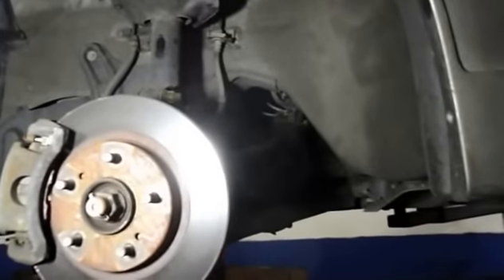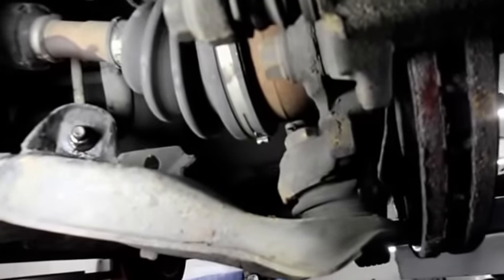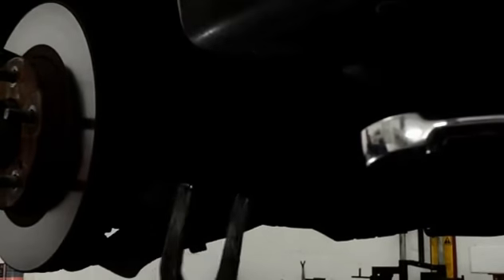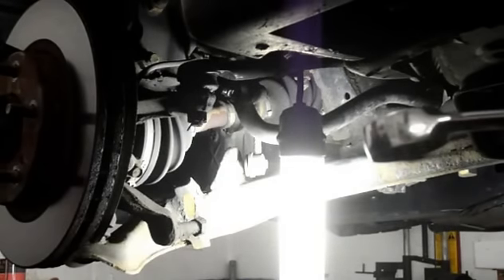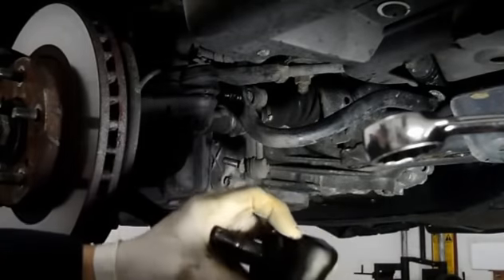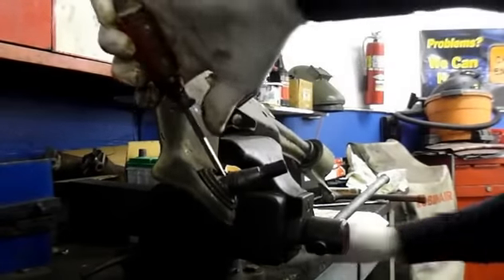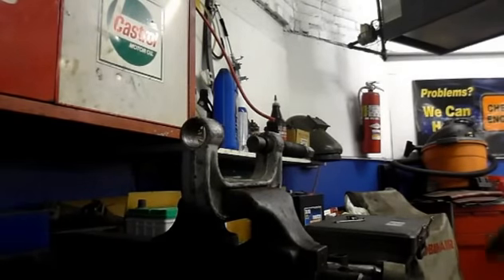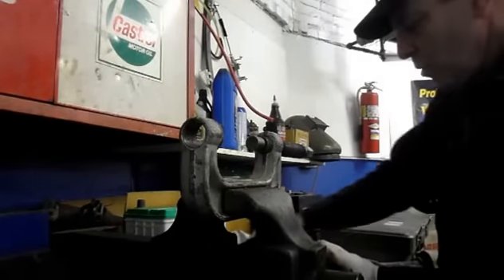HOW TO CHANGE THE BALL JOINT ON A 2000 INFINITY I30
OW TO CHANGE THE BALL JOINT ON A 2000 INFINITY I30 (OR NISSAN MAXIMA)WITHOUT REPLACING THE CONTROL ARM